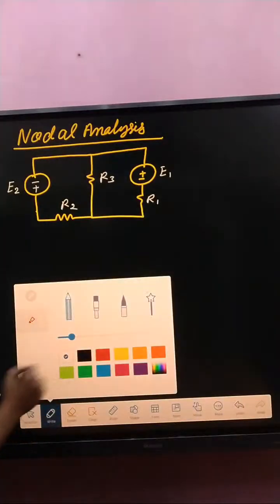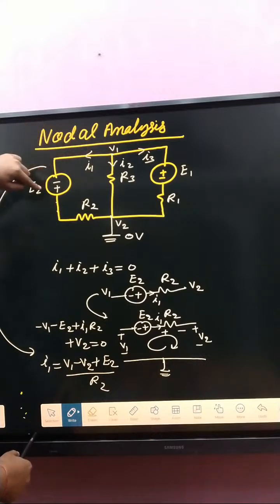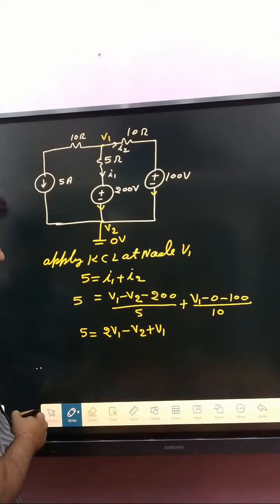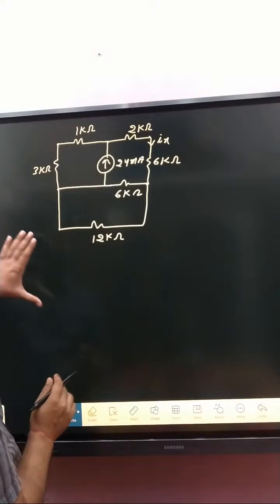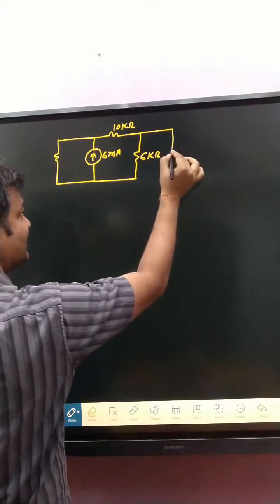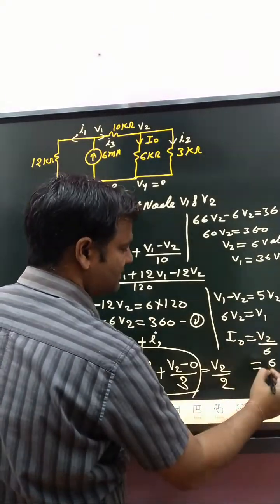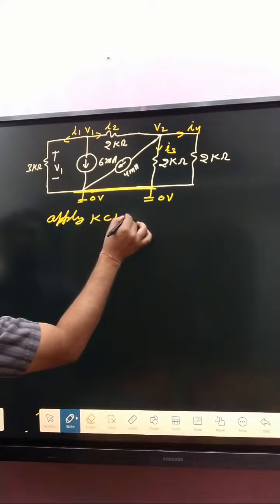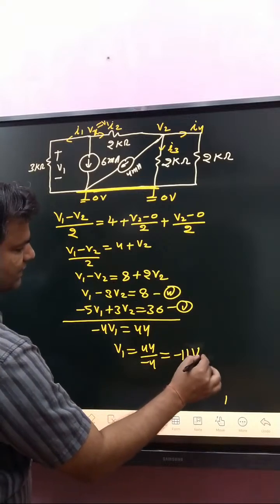lec-1 live Nodal Analysis based problems | Basic Electrical Engineering by mritunjay sir